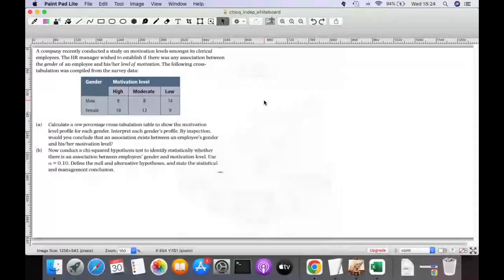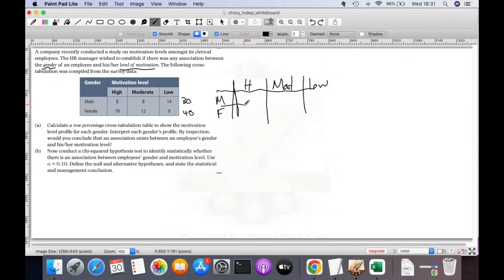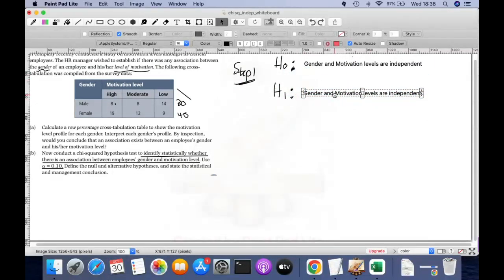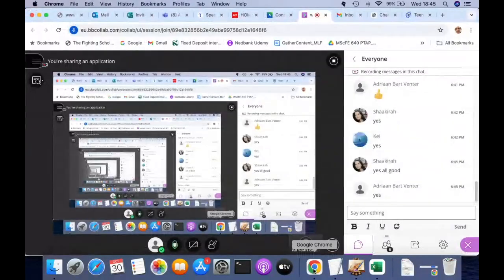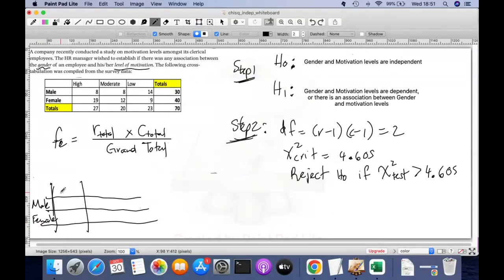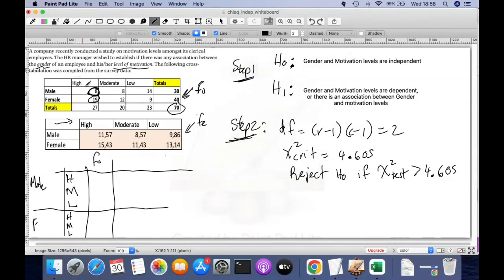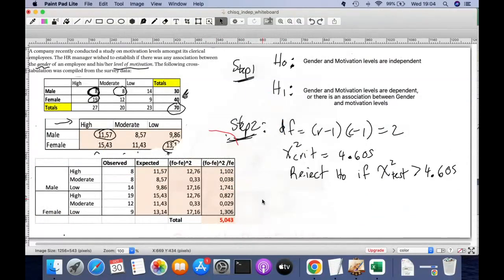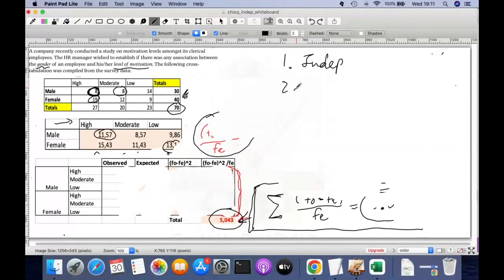Chi-Squared Test of Independence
IIE QUAT6221 LU9. Chi-squared test of independence